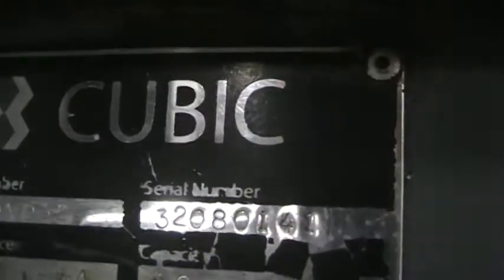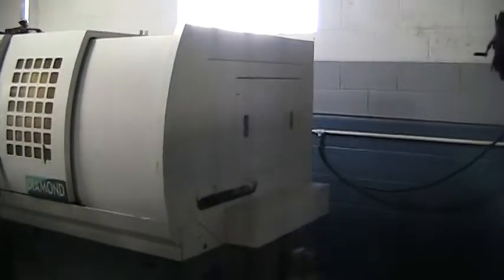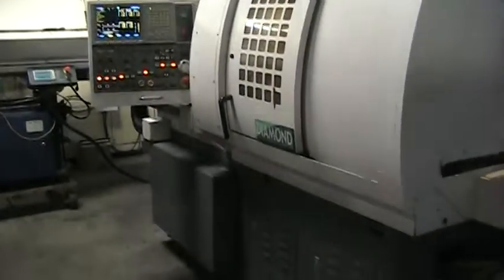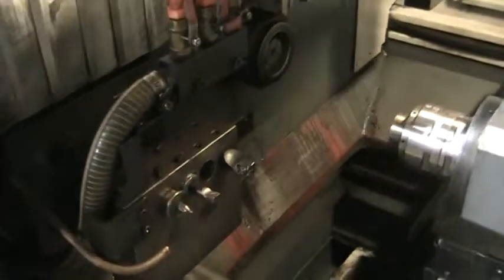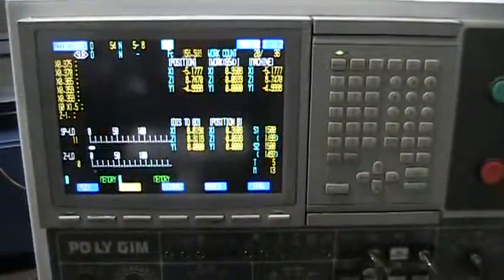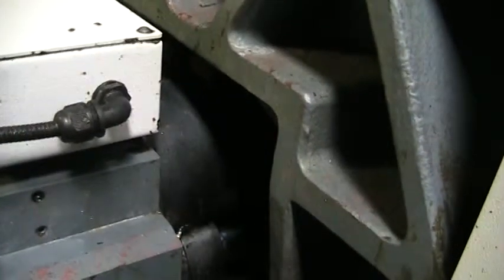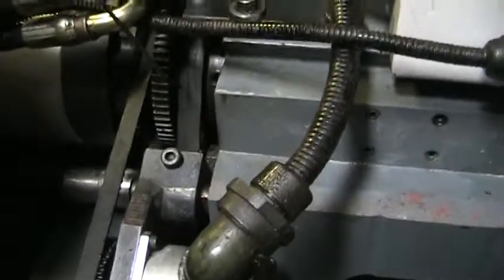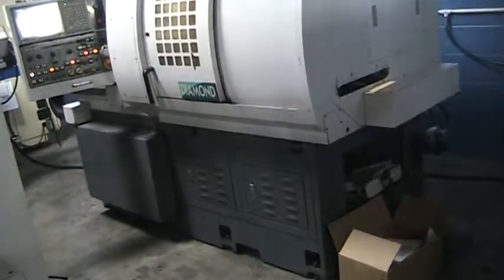Cubic Diamond CNC Swiss Lathe m/c 317862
General Specifications per Mfr's Brochure for Cubic Polygim Diamond 32B

CNC Control:                                Mitsubishi 500 series
Main Spindle Bore Diameter (standard):      1-1/4" (32mm)
Max. Turning Diameter:                      1 3/8"(upgraded to 36mm Max. dia)
Max. Drilling Diameter:                     1.02"
Max. Tapping Diameter:                      5/8" (M6)
Number of OD Tools:                         5 (max)
OD Tool Size:                               16 x 16 x 120mm (5/8" x 5" approx)
Number of ID Tools:                         3
ID Tool Size:                               25mm (ER20)
Number of Back working Tools:               4
Sub-spindle Max. Turning Diameter:          1 3/8"(upgraded to 36mm Max. dia)
Main Spindle Speeds:                        200-8000 rpm
Sub Spindle Speeds:                         200-8000 rpm
Max. Length for front Ejection:             10.55"
Max. Back Drilling Diameter:                .63"
Max. Back Tapping Diameter:                 M12
Rapid Traverse in all Axes:                 709 ipm
Motors
 Main Spindle:                              7.4 HP (5.5 kW)
 Sub Spindle:                               *Upgraded to 5HP

Equipped With (to be confirmed by buyer):
 Fedek (MTA) Eagle 542 Magazine Bar Loader, 12' bar length cap.
 Main-spindle & Sub-spindle upgraded to 36mm w/ Rough Material Guide Bushing
  (Chucker-type; for non-ground stock)*
 32mm rotary guide bushing (not Installed)
 32mm sub-spindle ejector (minor modifications to use with 36mm)
 Sub-Spindle motor upgraded to 5 HP
 Chip Conveyor
 Long Part Tray
 Chip Cart w/ open bottom for in-floor chip conveying
 3-Color Signal Light
 Manuals available, as received

Machine: 111" x 50" x 80" 8,800 lbs
Chip Pan: 36" x 22" x 35" 150 lbs
Chip Conveyor: 77" x 33" x 40" 1,500 lbs
Barfeed: 184" x 24" x 54" 2,500 lbs